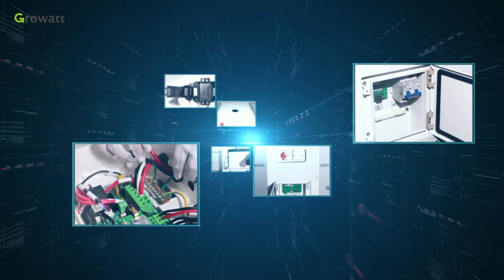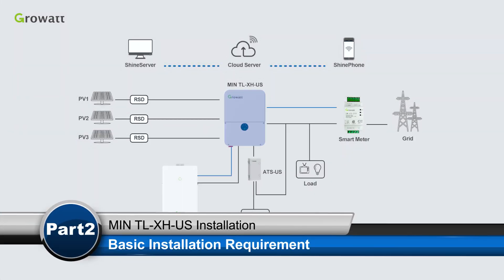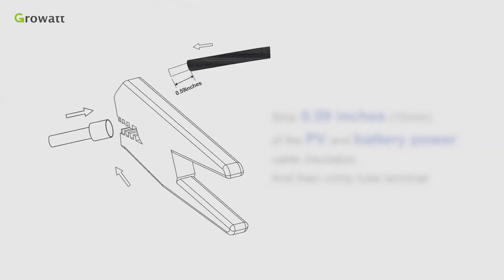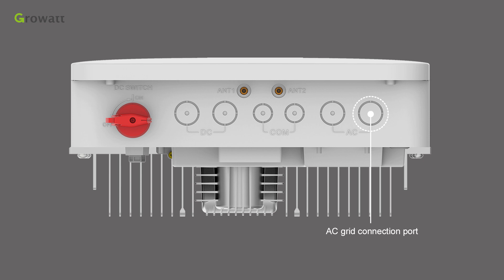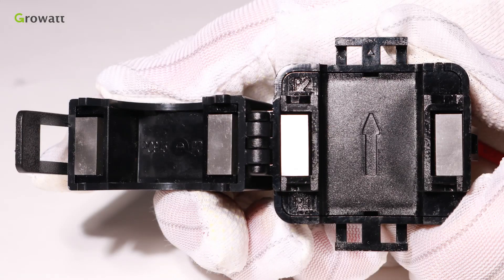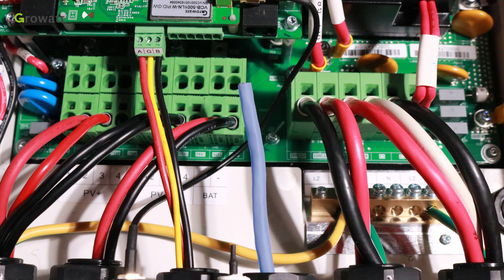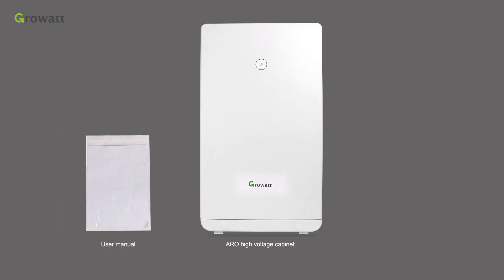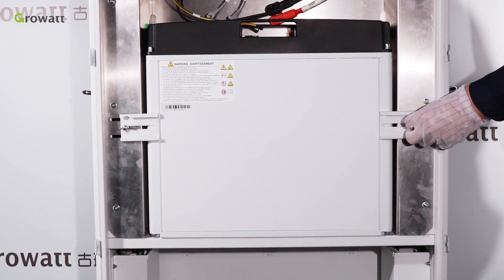[Tutorial] Growatt USA inverter and battery installation training guide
Here's a step-by-step video guide to install solar energy storage systems

Growatt is looking for partners and distributors across the states to promote the products. Contact the team and grow your business!